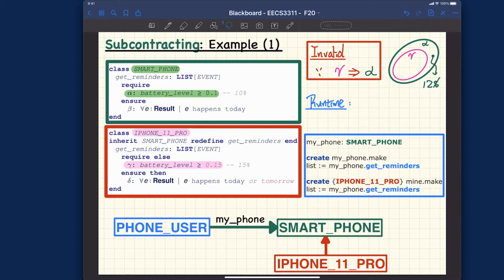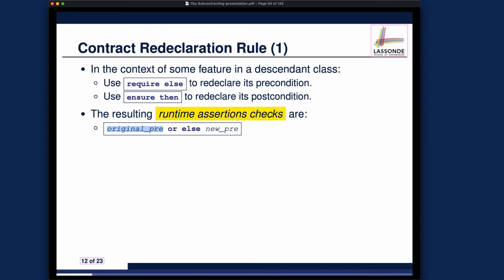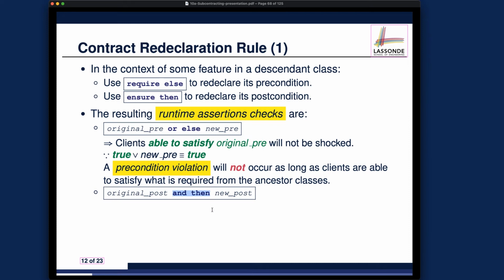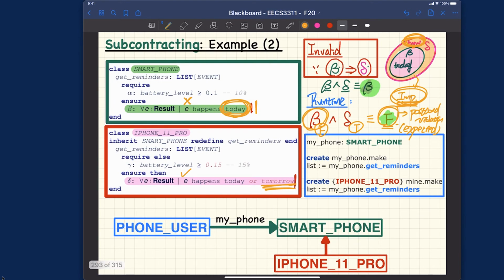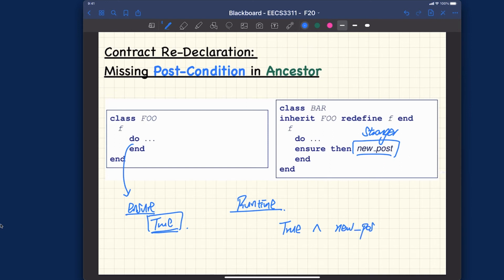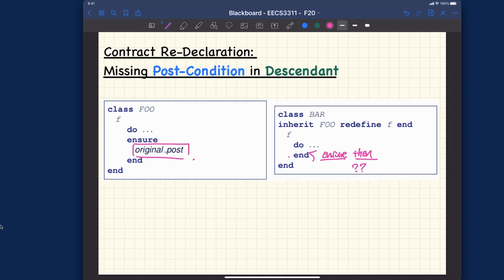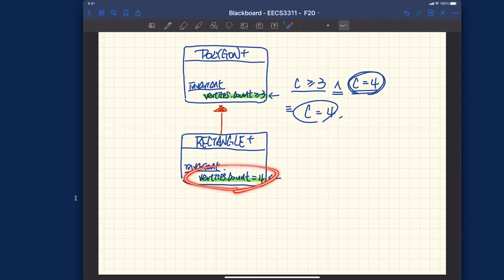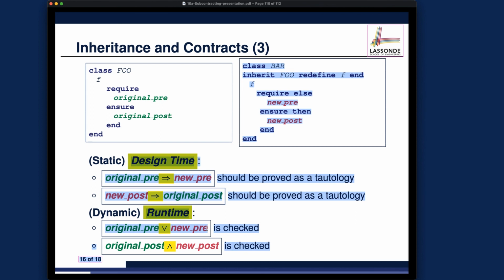[HD] EECS3311 F20 Lecture 10a Part 3 - Inheritance & Contracts - Runtime Checks